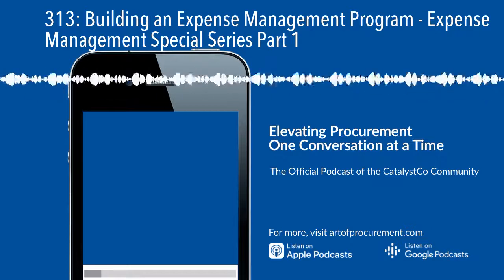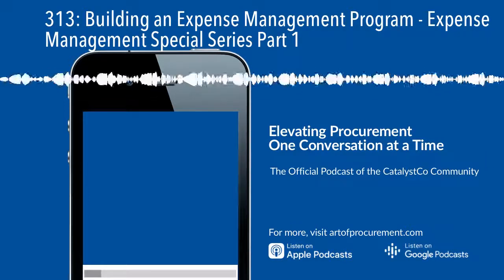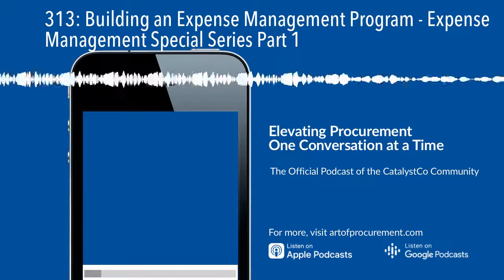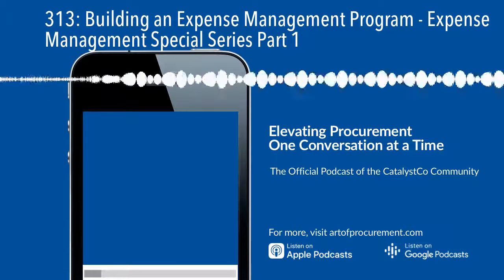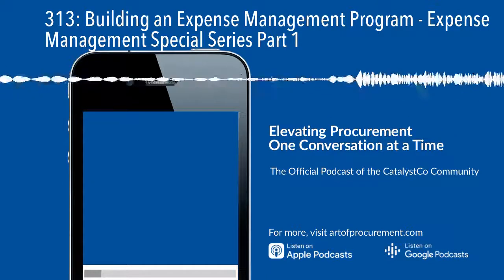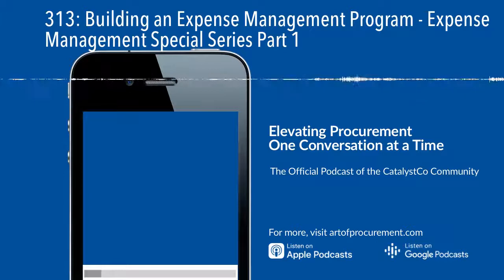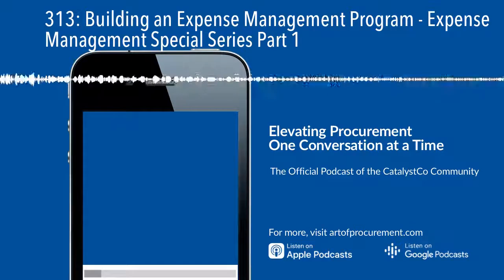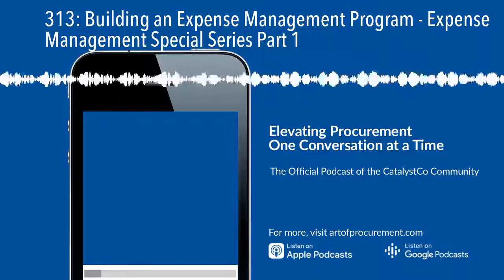313: Building an Expense Management Program - Expense Management Special Series Part 1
Sustainable expense management programs should be managed to align outcomes with company objectives. Doing so amplifies their impact, strengthens stakeholder and supplier relationships, and provides real savings that can be reinvested as necessary.

In this 5-part special series, Art of Procurement Host Philip Ideson will take you through the keys to running a successful expense management program, pitfalls to look out for, and tactics to cover incumbent supplier management, strategic sourcing, and demand and category management.